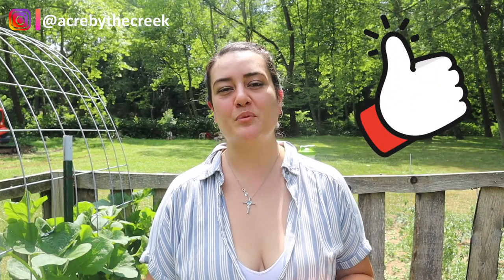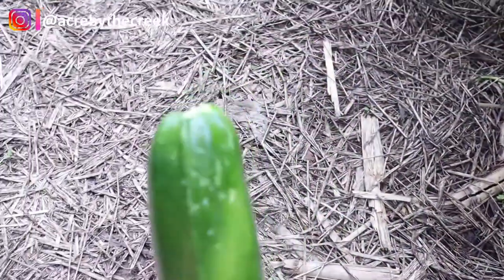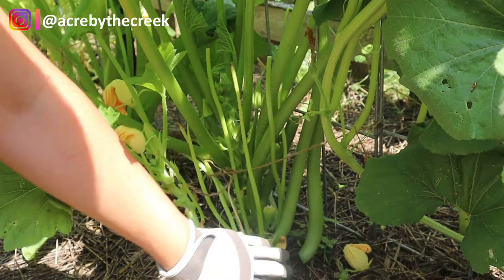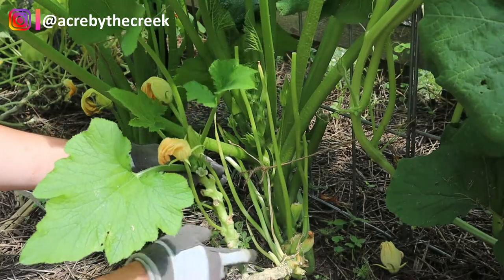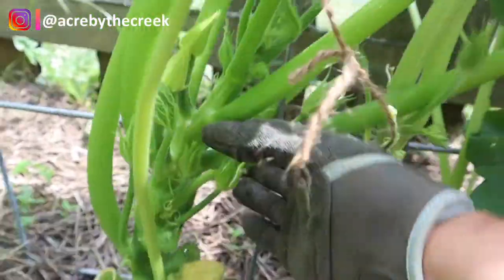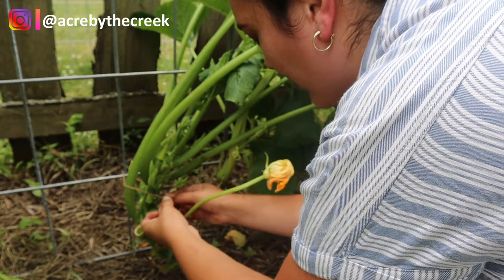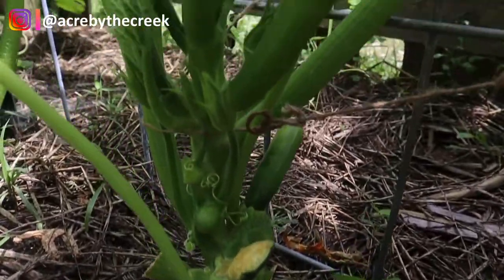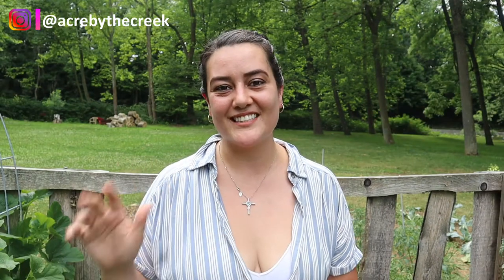VERTICAL GARDENING SMALL SPACE | growing zucchini vertically | Save garden space!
VERTICAL GARDENING IN A SMALL SPACE - Whether you have a huge garden or a small spaces garden growing zucchini vertically in my opinion is a must do to save on garden space!

Growing zucchini vertically and vertical gardening in a small space will also allow you to grow healthier zucchini plants.

Not only that, vertical gardening in a small space and growing zucchini vertically will also make your harvesting easier! Save garden space is not the only benefit to vertical gardening in a small space!

In this video I discuss:
growing zucchini vertically
how to save garden space
should you prune zucchini / why should you prune zucchini
best way I have found to grow zucchini
how to prevent powdery mildew on zucchini
the best zucchini growing tips
a guide to growing healthy zucchini
zucchini plant growing tips for beginners
vertical gardening small space
how to grow zucchini vertically
do zucchini plants take up too much room (hint they do if you don't grow zucchini vertically / vertical gardening small space)

If you have a small garden definitely implement vertical gardening small space ideas - save garden space! A must do is growing zucchini vertically!

This years plantings in the main summer garden are:
spaghetti squash
zucchini green and yellow!
cucumbers
honeydew
cantaloupe
better boy tomatoes
cherry tomatoes
roma tomatoes
bell pepers
jalapeno peppers
poblano peppers
basil
marigolds

In our cabbage patch we are growing:
broccoli
cauliflower
marigolds
brussel sprouts
yellow pear tomato
sun gold tomato
roma tomato
black seeded simpson lettuce
spinach
bunching onions

In our containers and fruit patch we are growing:
pink lemonade blueberries
sugar snap peas
radishes
watermelon radishes
june bearing strawberries
spinach
romaine
black seeded simpson
lavender

In our flower beds we are growing:
Ferns
wildflowers
pansies
hostas
heuchara
lillies
sunflower
nasturtium
polyantha the fairy rose
potato vine
salvia
hypoestes
petunias
celosia castle
indian summer coleus
gladiolus
dahlia
peony
zinnia
marigolds
snapdragon
canna lily

Coming up on our channel tons of home improvement updates as well as gardening content! The season is going in full swing and we are ready to be busy!

One acre homestead; sharing garden and home improvement tips in a vlog style.